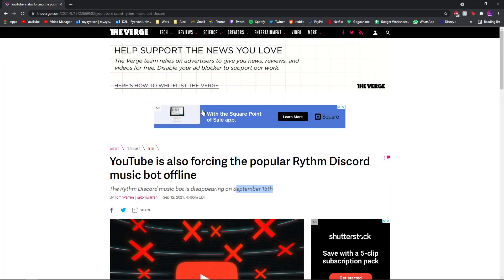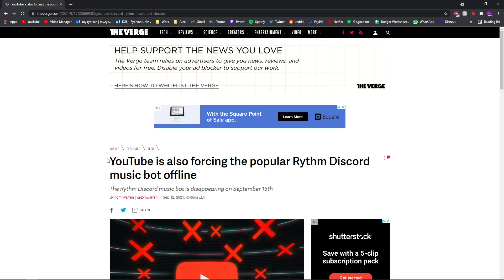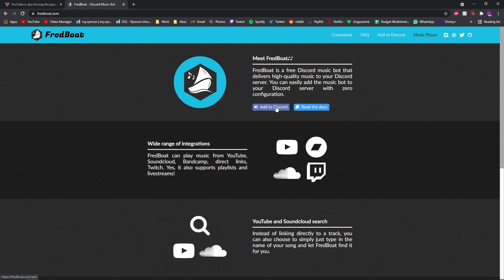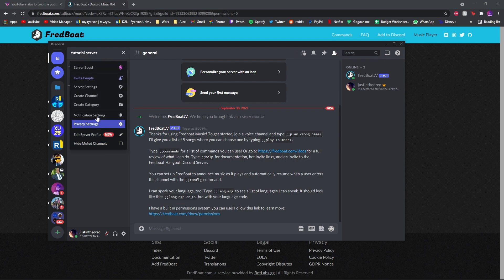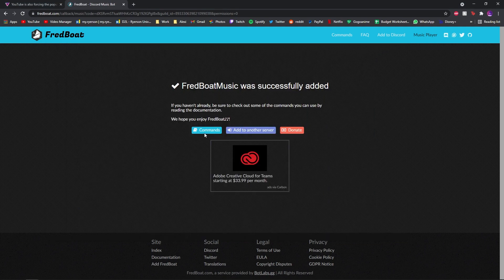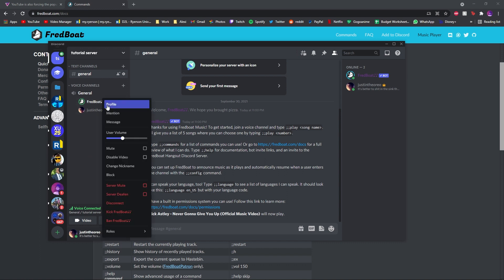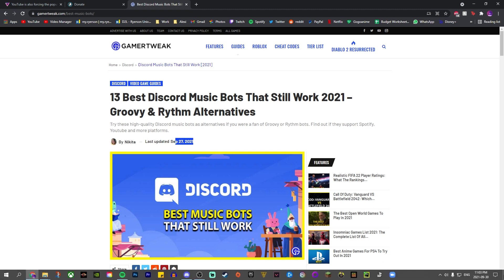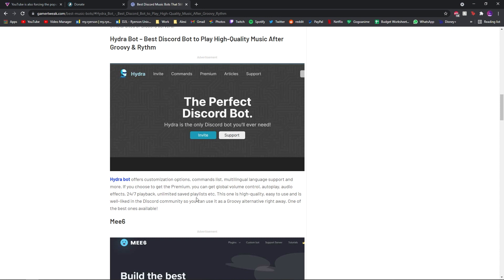Use This Instead of Rythm and Groovy Bot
(let me know if you want me to make a video on any of these!)

Need help from watching one of my tutorials? Wanna hang out with me and other JTO viewers?